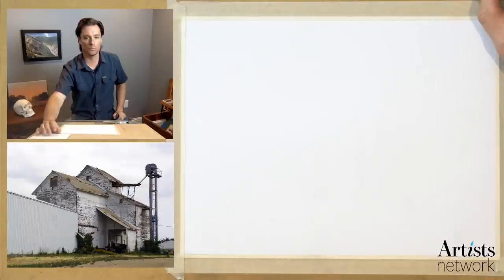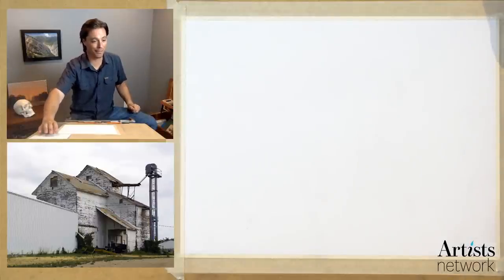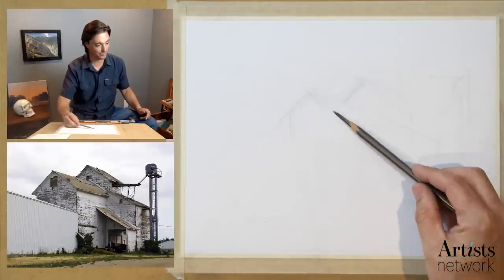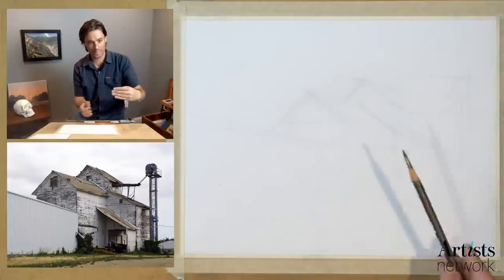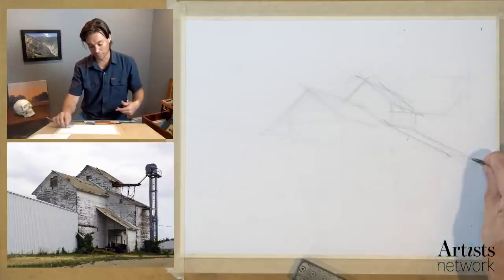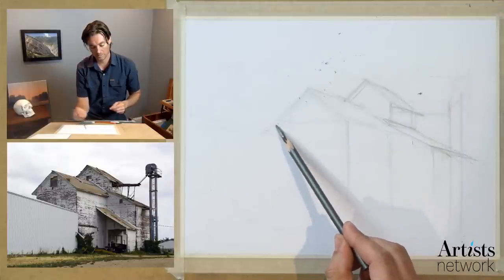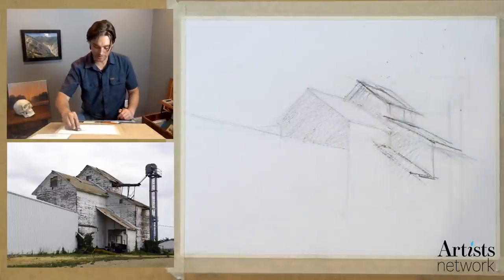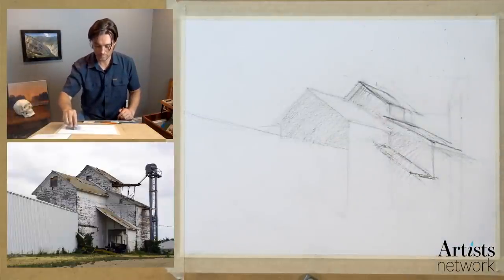Make it Grain | Drawing a Grain Storage Building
Drawing Together, with Artists Network - Episode 48: Make it Grain | Drawing a Grain Storage Building

We're back to working with architecture for this episode. This time, it's something close to home, as I attempt to draw a local grain storage building. Follow along using this reference image

Today, I'm working with:
* White sketch paper
* Charcoal pencils (4B or 6B)
* Kneaded and Rubber Erasers
* Shading Stumps

In this session, we'll cover:
* Drawing and sketching fabric
* Drawing Texture